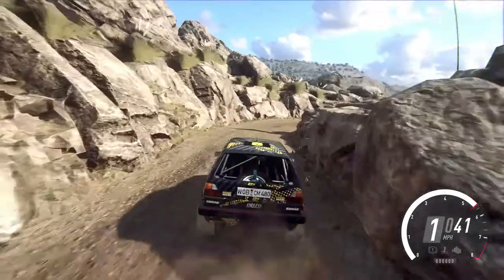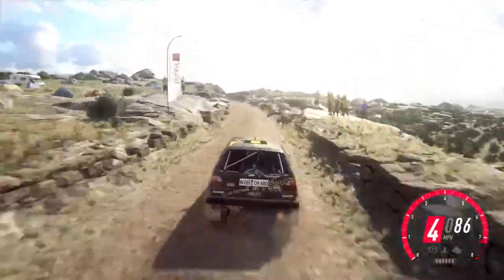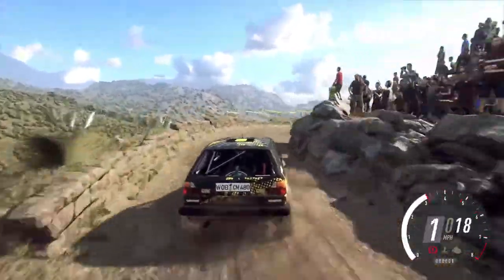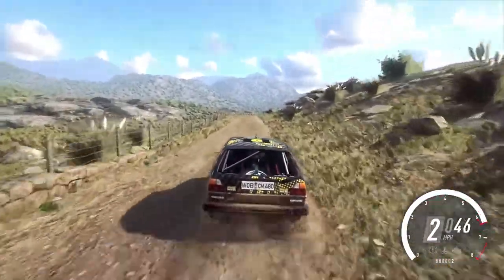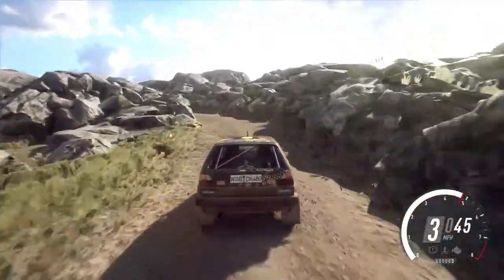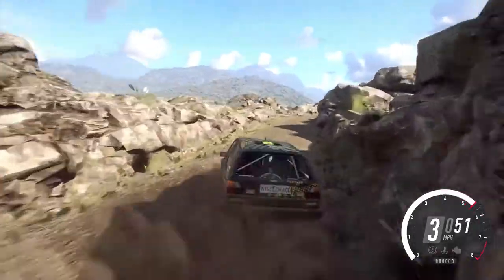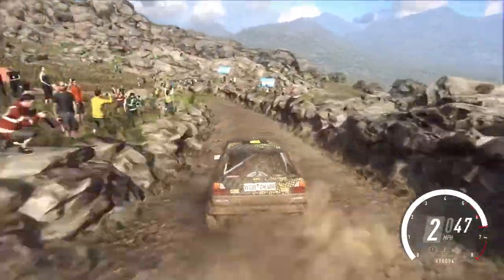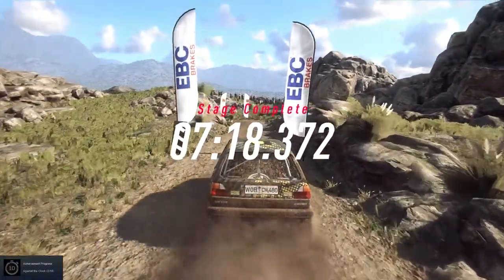D̸̦͝i̶͙̕r̵̩̋t̸̺͑ ̴͉͛R̵̥͒a̷̜͛l̷̢̆l̶̛̤y̷̮͑ ̷̢̔2̷̭̑.̵͖̾0̴͉͝ ̸̲̏L̸͙̊a̸̧͂s̸̢͝ ̸̱͘J̵͖́u̷͈̚n̶̥̊ẗ̶̤́a̵͚͛s̸̳̍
5:15 begins the jaunting